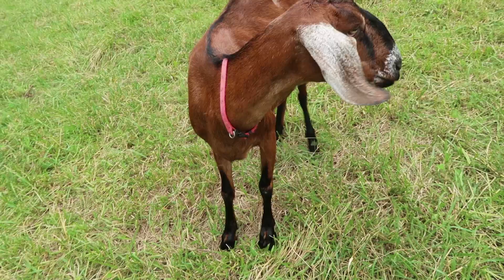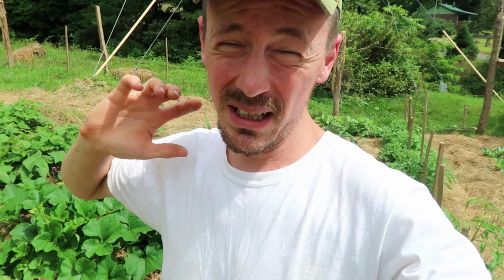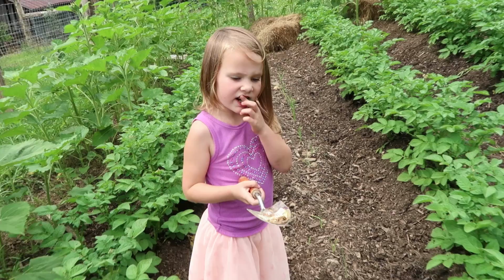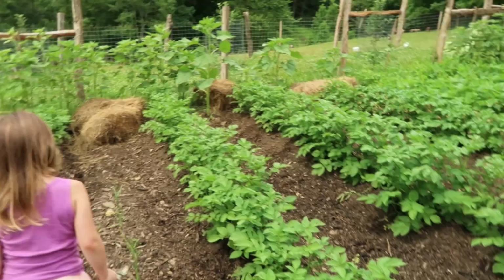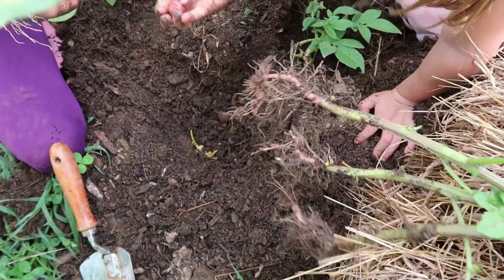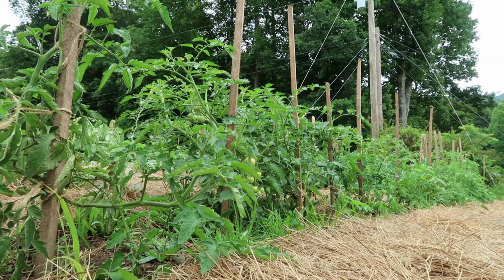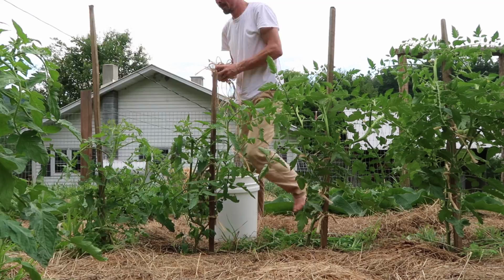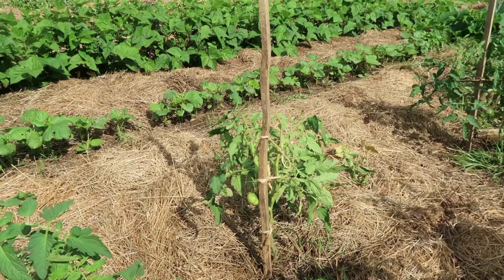Garden Gone WILD!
It's a garden day and man has our garden exploded! Along with the superb growth comes maintenance. If we are going to get a crop of tomatoes we had better do some trimming!

Elliot Coleman:
Four Season Harvest

Thanks for joining us on our homesteading journey. We are a family of two parents and four kids and we decided to move out of town to found our own homestead / farmstead / family farm to grow our own organic food and raise our children in the best way we know how for child development and health.